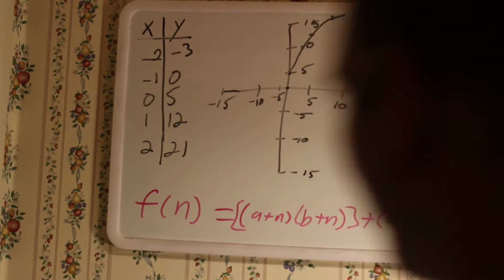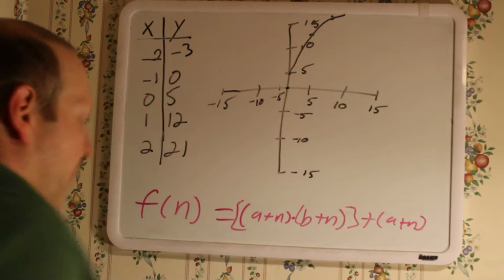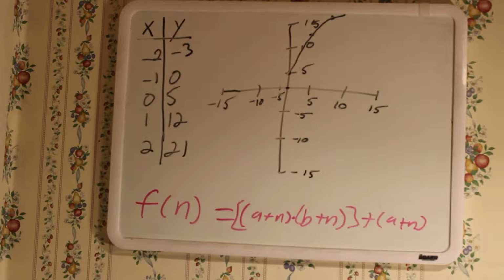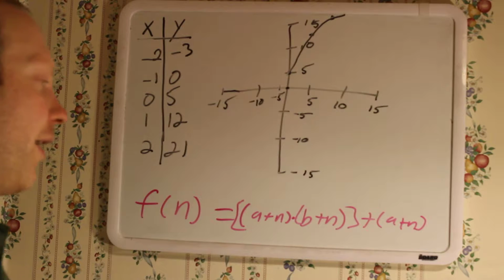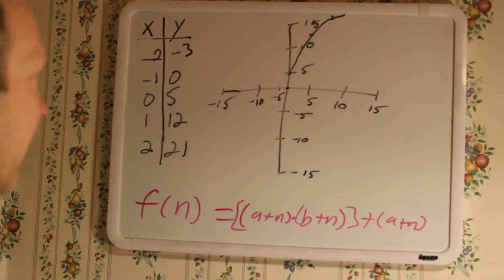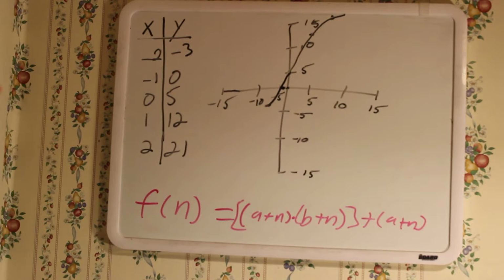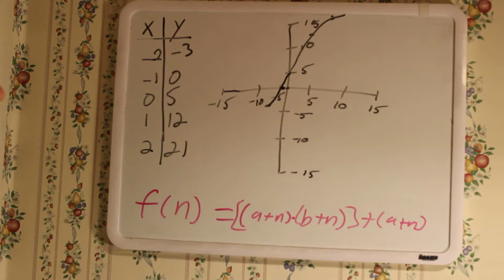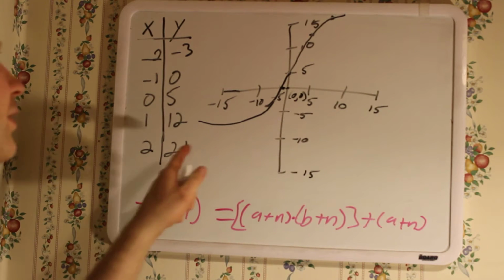Meme Math (Part 4)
A look at proving "continuous at zero" functions.